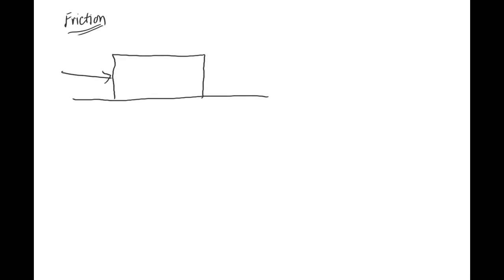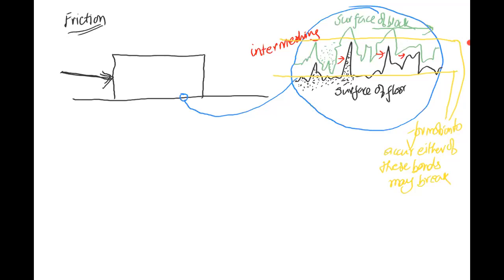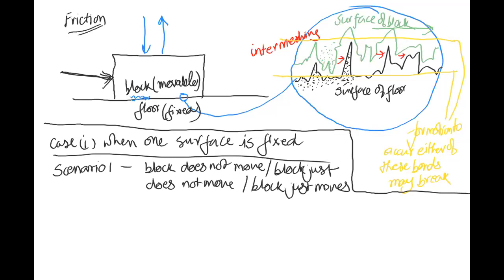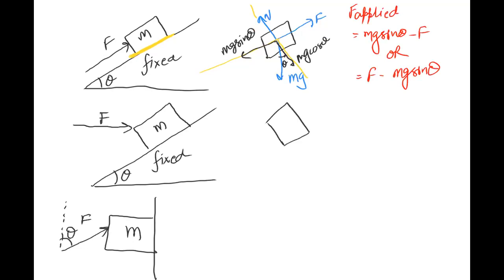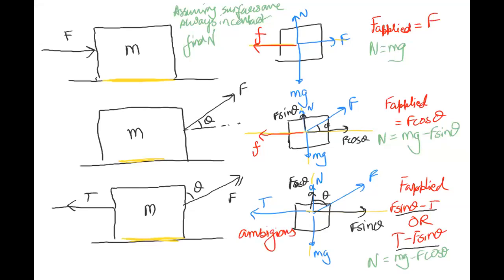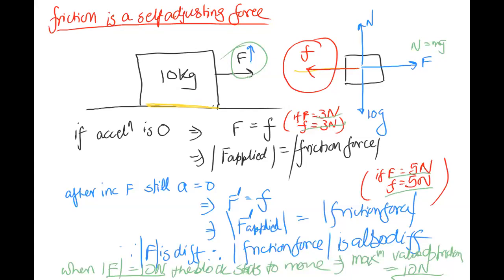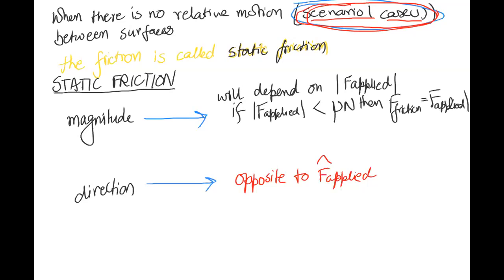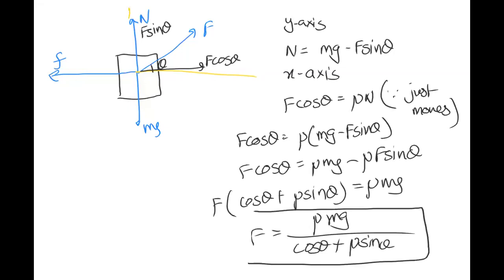ZEAL XI INT EVE BATCH PHYSICS LECTURE 28.10.2020